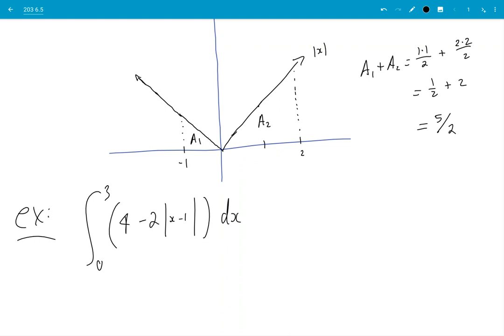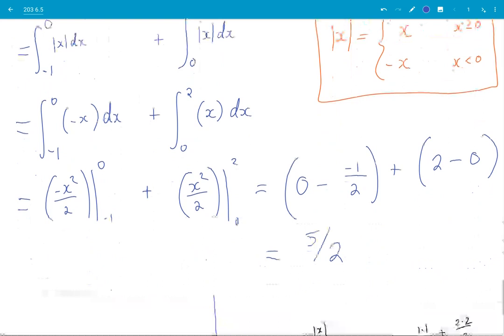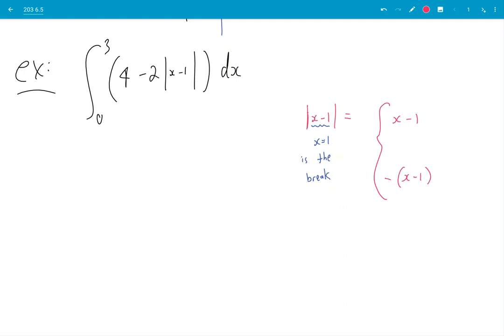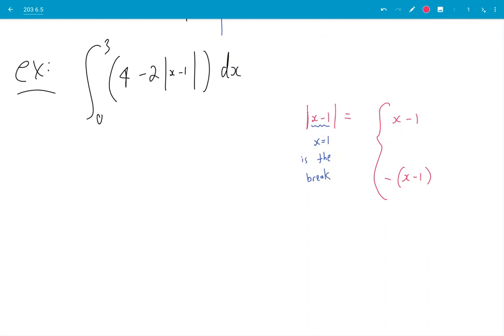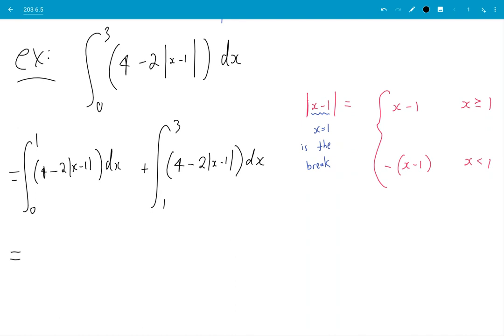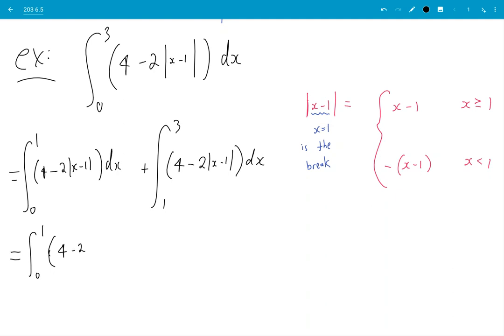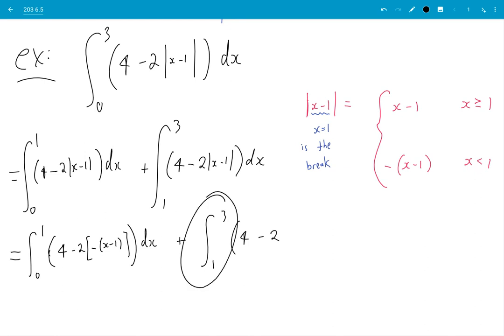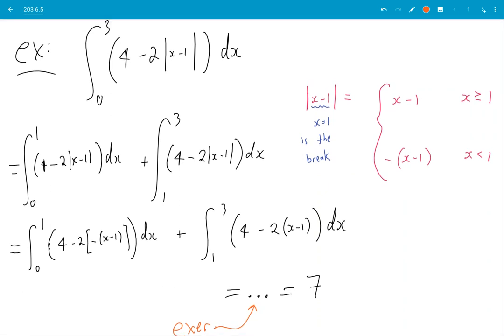SH3 6.5 part 6